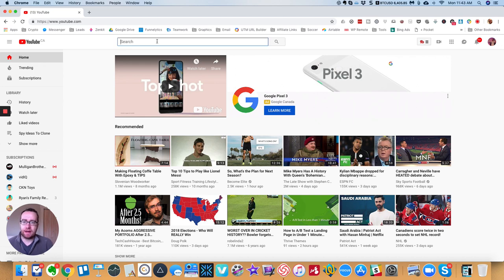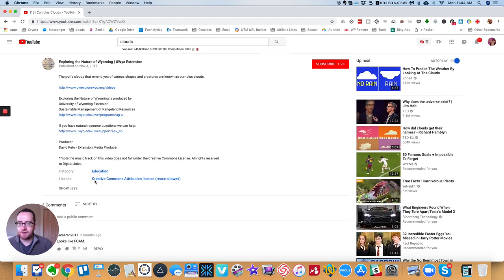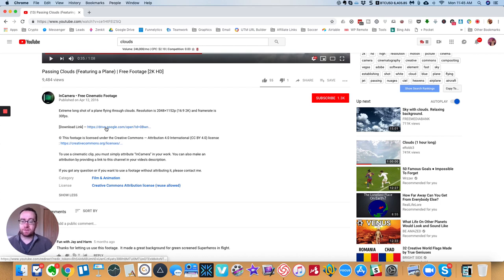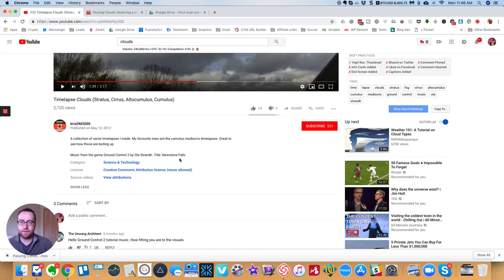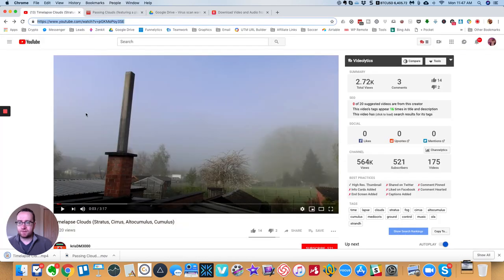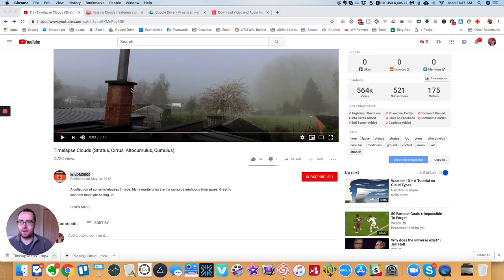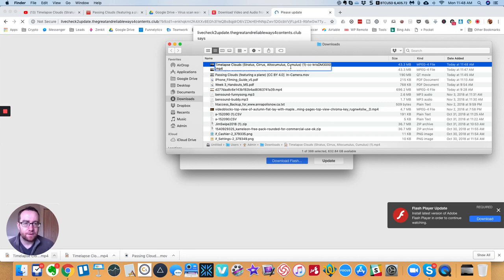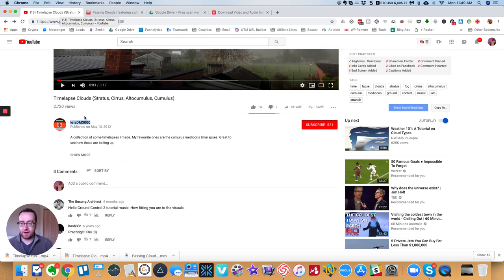How to make money by Creative Commons Videos On YouTube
This video explains how to find creative commons videos - that are freely available on YouTube - can how to "remix" these for your own video content.